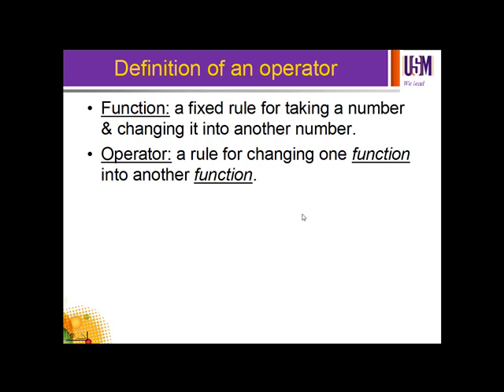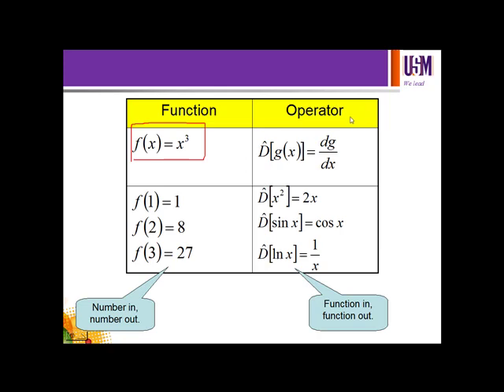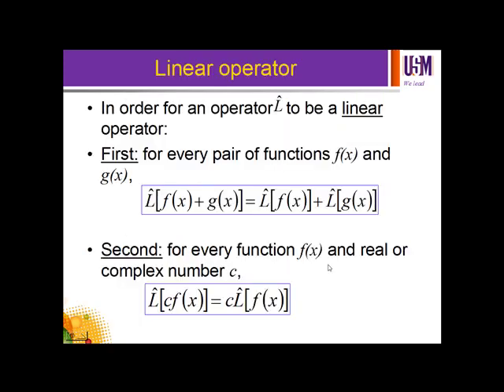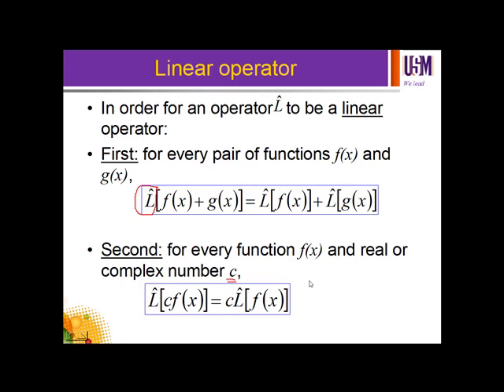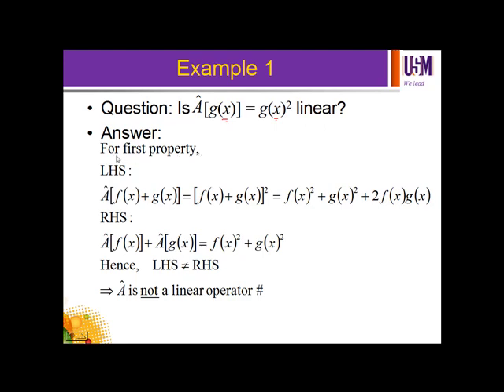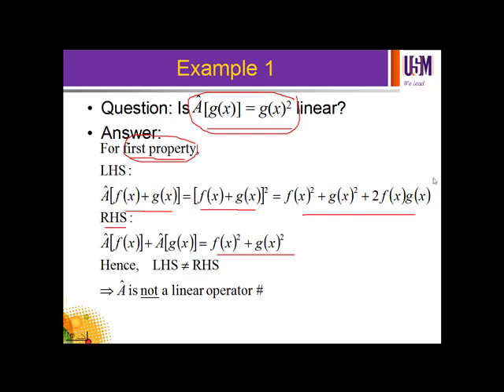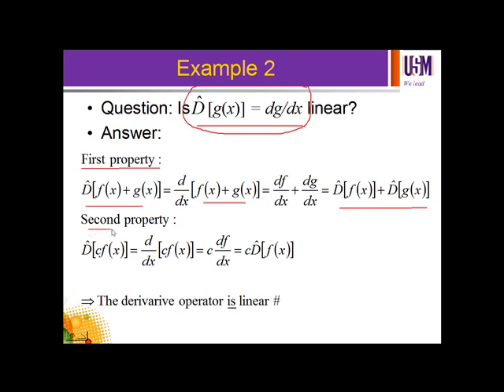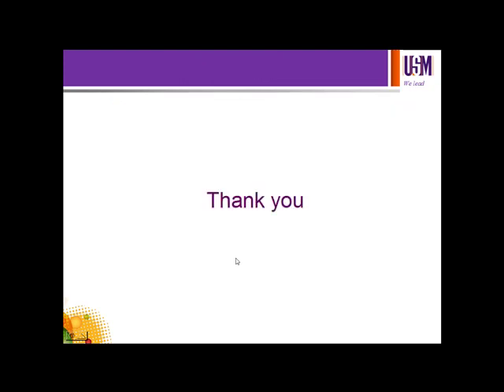Chapter 2.4 : Operators